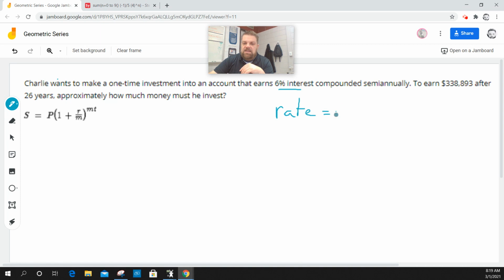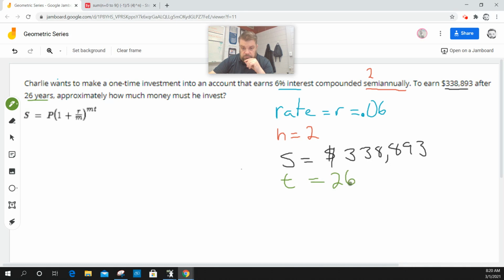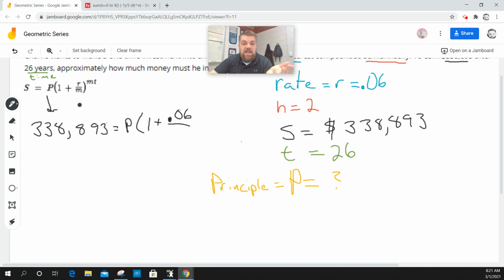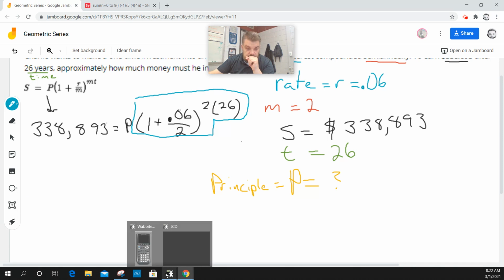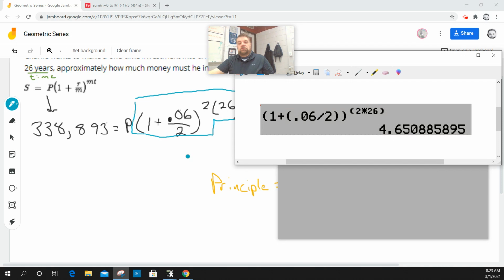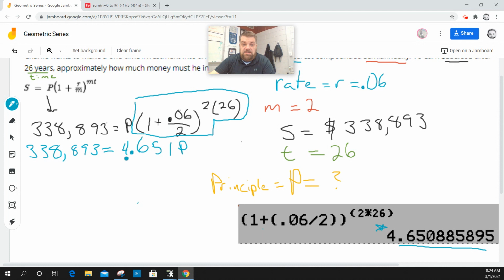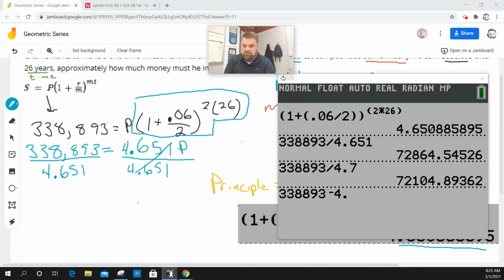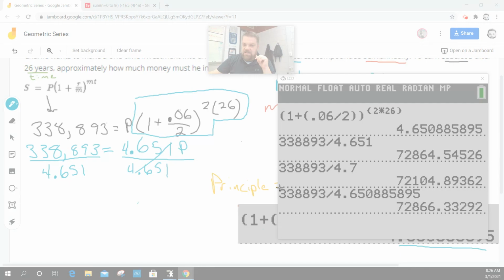Algebra 2B Geometric Series Example 12